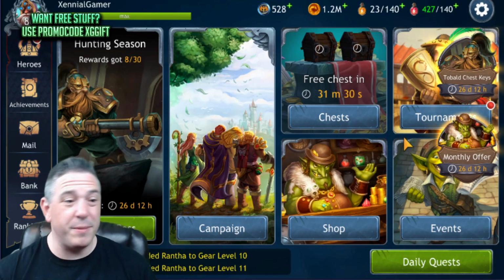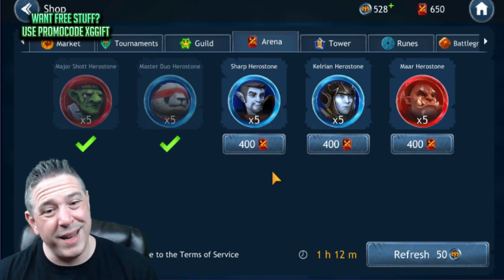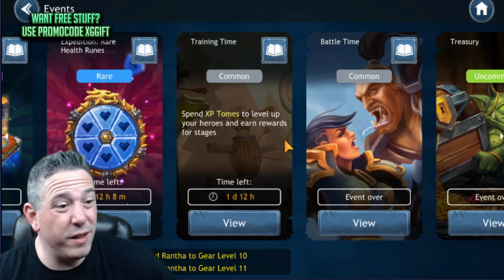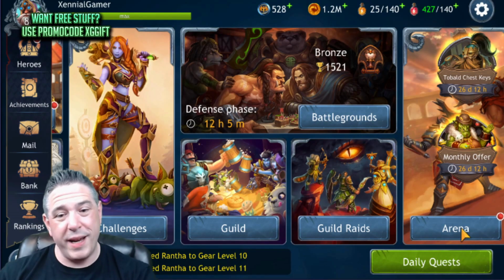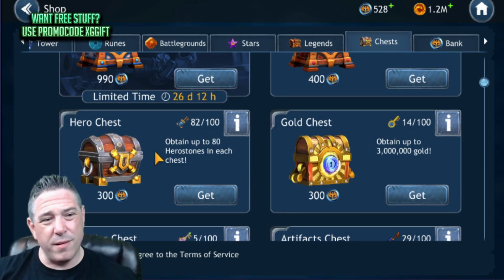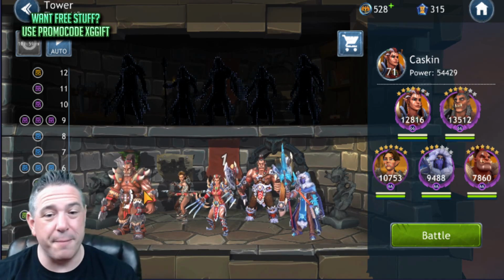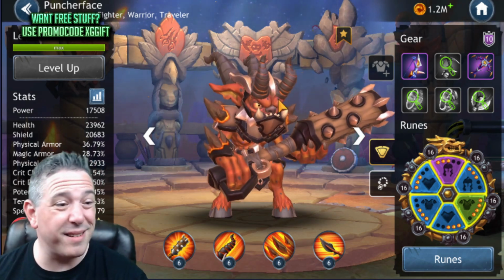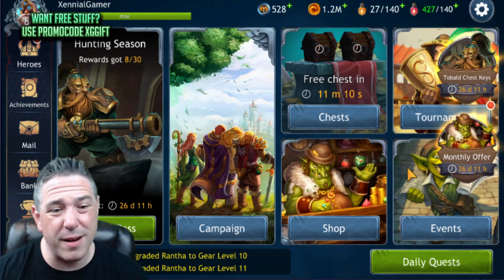Full Game Overview! : Dragon Champions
A full game overview of Dragon Champions from a mid-game level player!

(*) MEMBERS get Added Benefits! (*)

To all Subscribers, Channel Members or Patrons, and liked, commented, watched or otherwise supported the channel - it's so very much appreciated!!